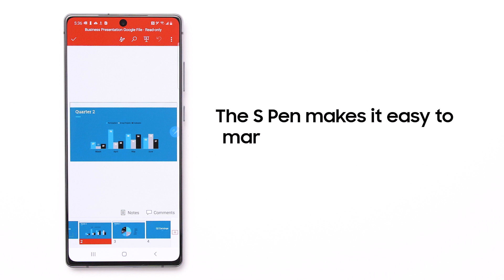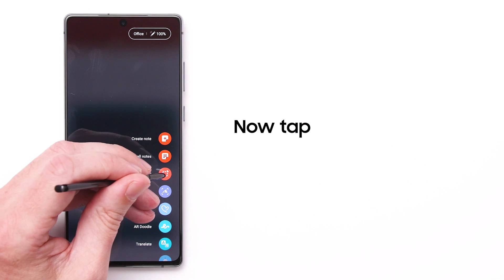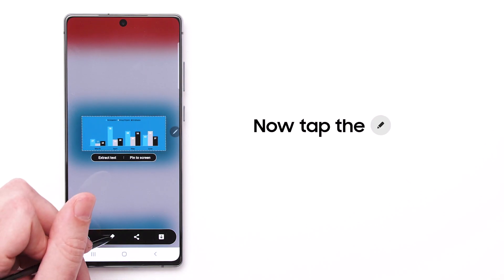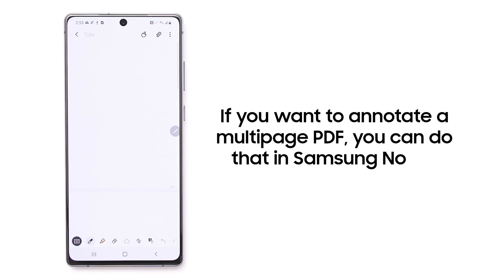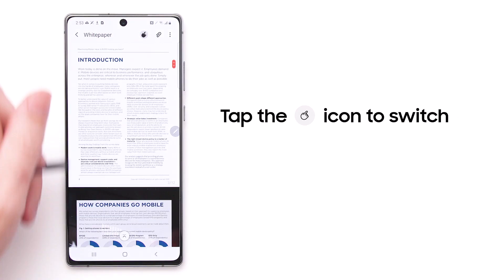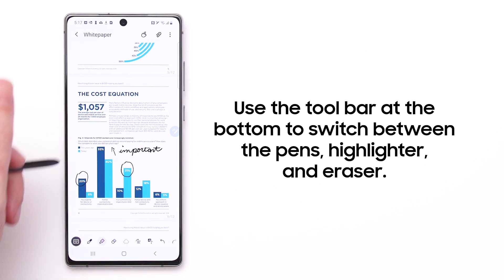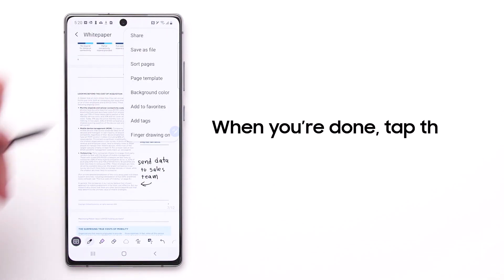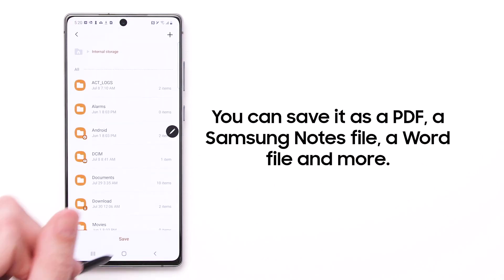How to annotate a PDF or screenshot with your S Pen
The S Pen makes it easy to mark up content on your Galaxy Note20 using Smart Select, or by importing a PDF to Samsung Notes.

If you want to quickly annotate something on your screen, use Smart Select.  Here's how:

- Take out your S Pen and tap the pen icon to open the Shortcuts menu.
-  Now tap Smart Select to automatically screenshot what you are viewing.
-  Select what you want to annotate by drawing a box around it or using a freeform lasso.
-  Now tap the pencil icon to make your annotations on the selected content.
- Now you can share or save your annotated image.

If you want to annotate a PDF, you can do that in Samsung Notes as well:

- Tap on the paper clip icon to import a PDF into Samsung Notes.
-  Tap the hand icon to switch between reading and annotating modes.
-  Use the tool bar at the bottom to switch between different pens, a highlighter and an eraser. Or just hold down the S Pen button to quickly use the eraser.
- Switch back to reading mode to continue scrolling through the document with your S Pen.
- When you're done, tap the Options menu on the right to save the file.
- You can save your annotation as a PDF, a Samsung Notes file, a Word file and more.